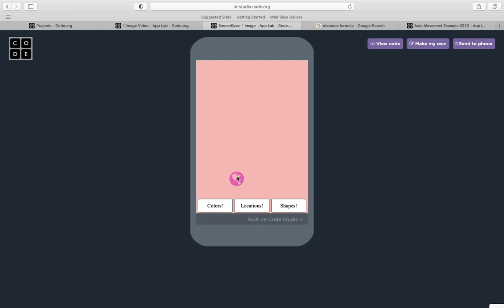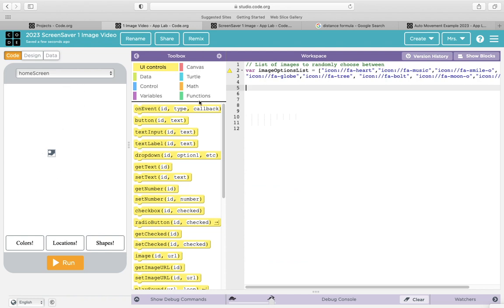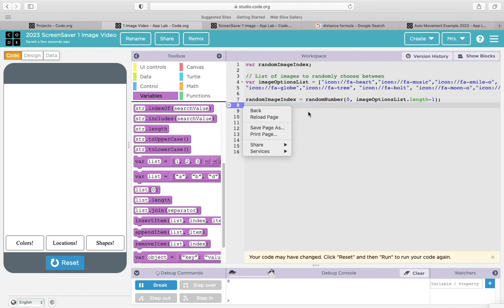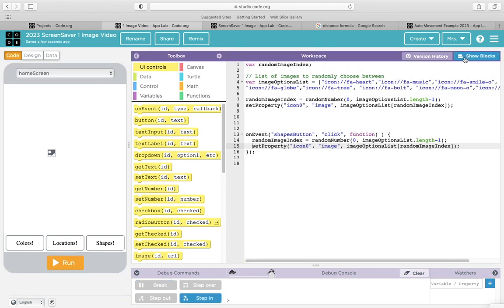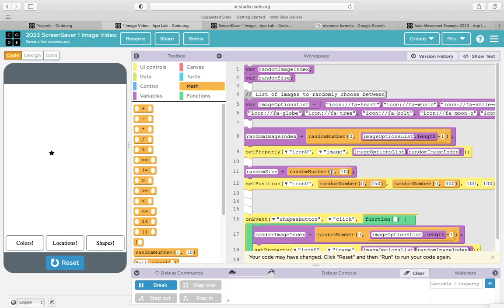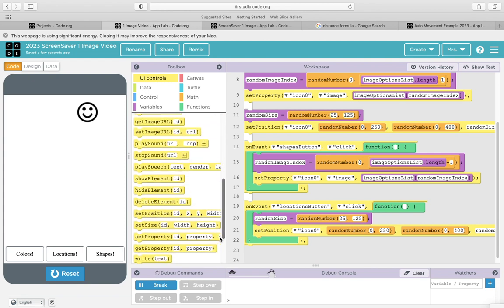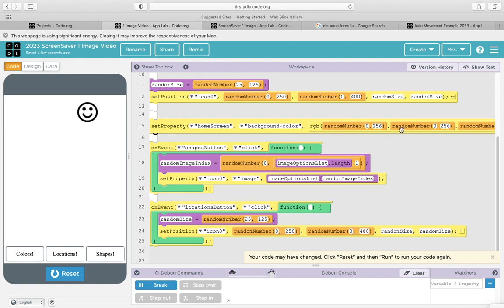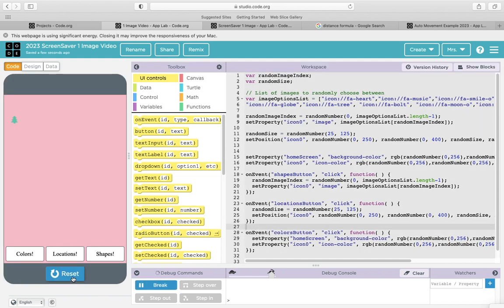9 - Screensaver 1 Image